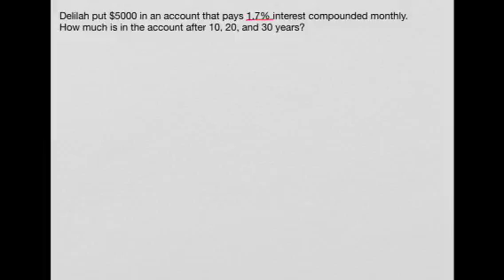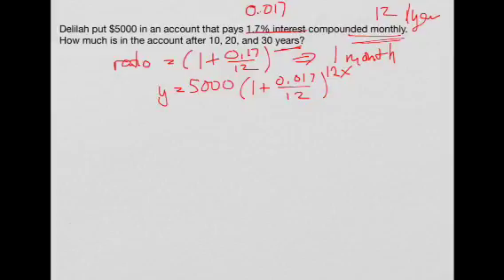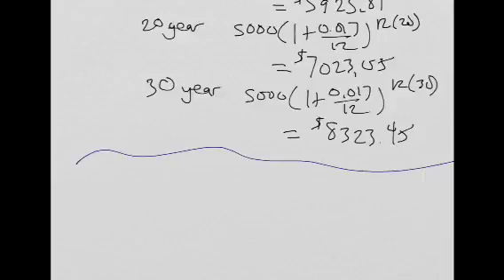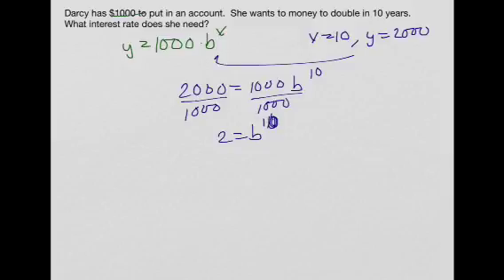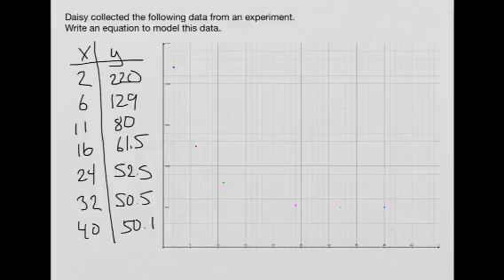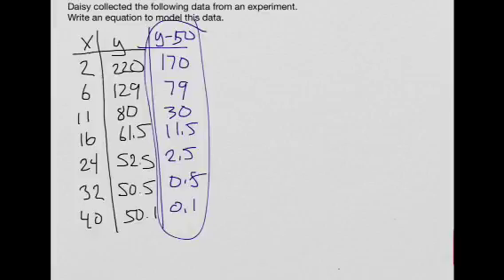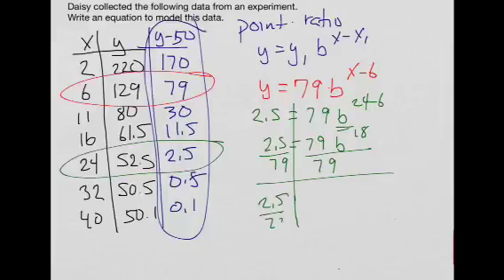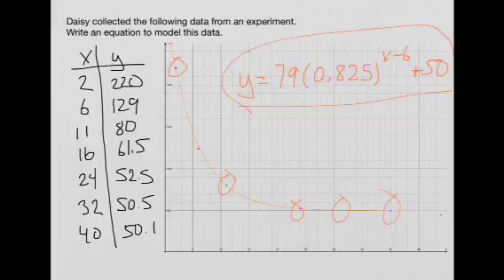Application of Exponential functions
Working story problems